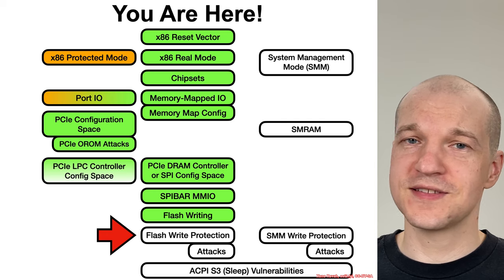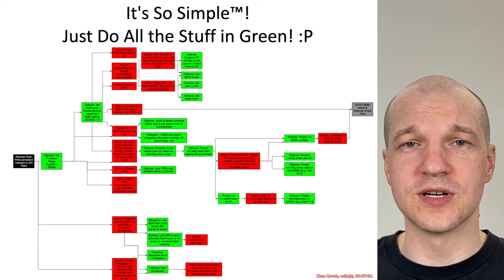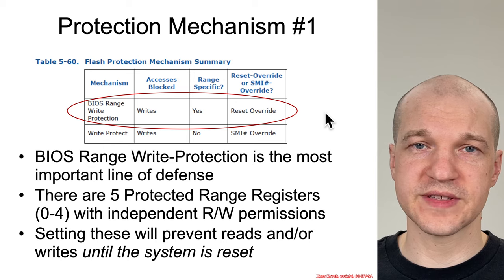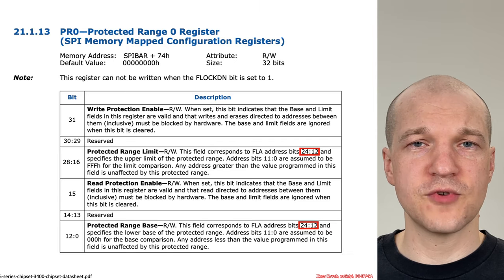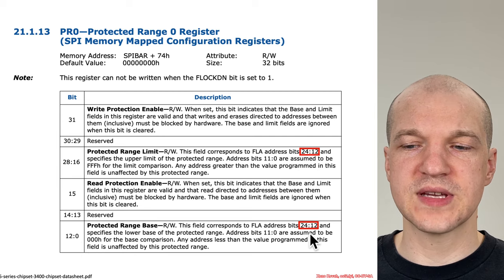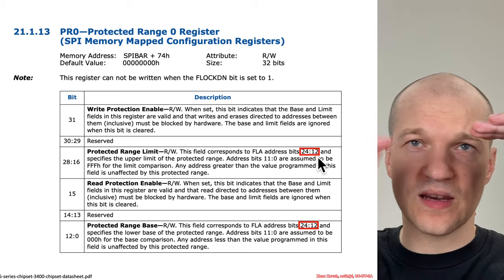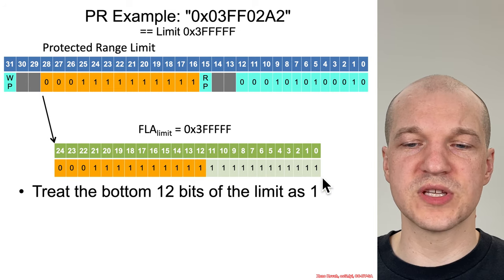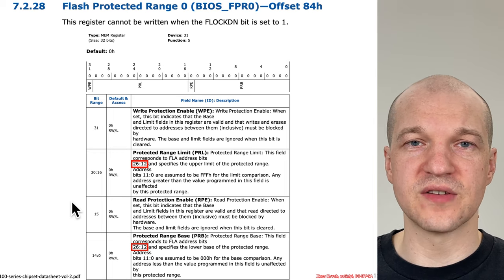Arch4001 Intel Firmware Attack & Defense: 05 SPI Flash 04 Protection 01 PRRs